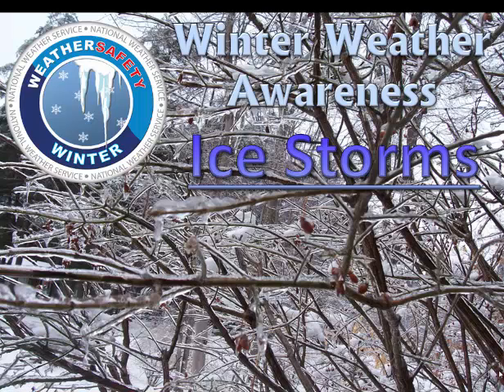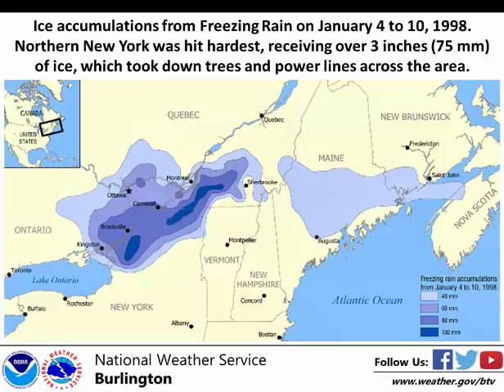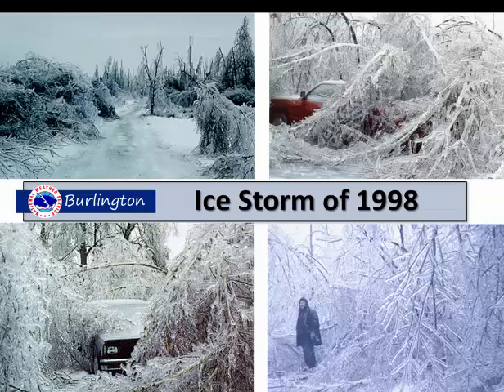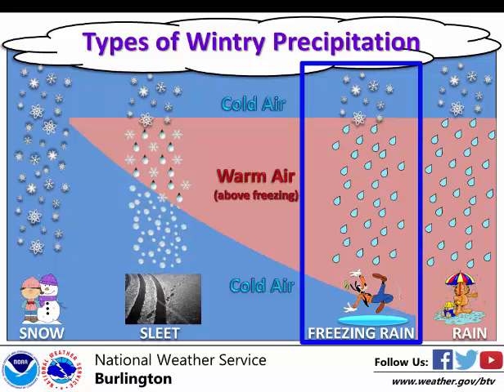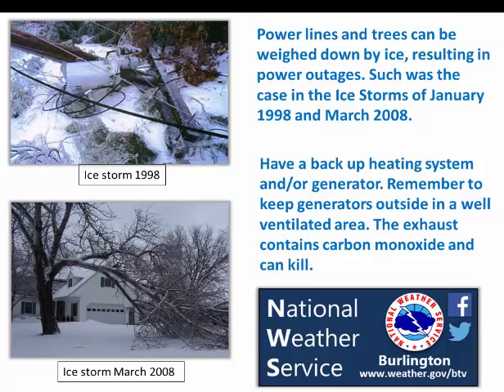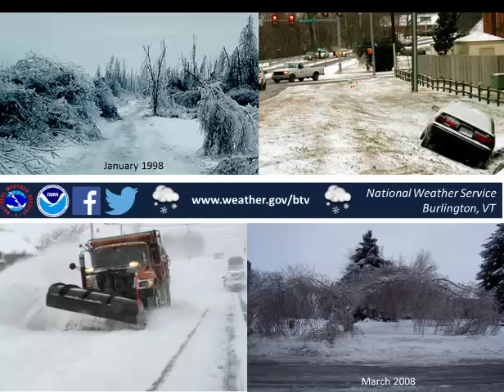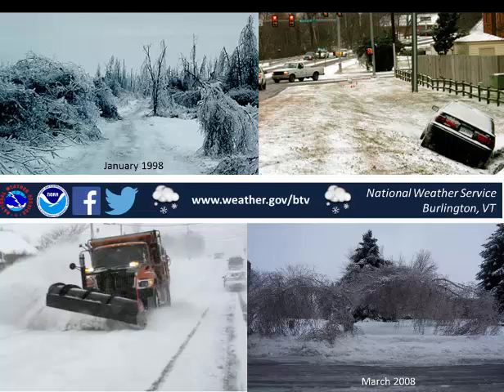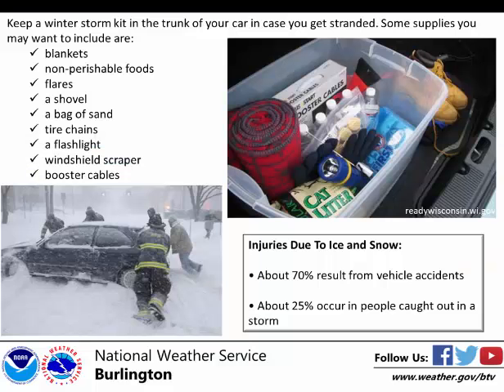Winter Weather Awareness: Ice Storms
A look at ice storms, including their formation and impact on Vermont and Northern New York. Part of our series for Winter Weather Awareness Week.